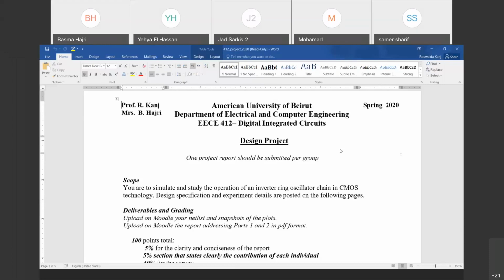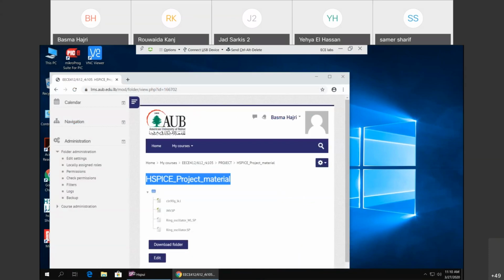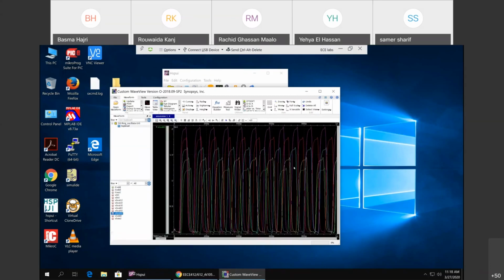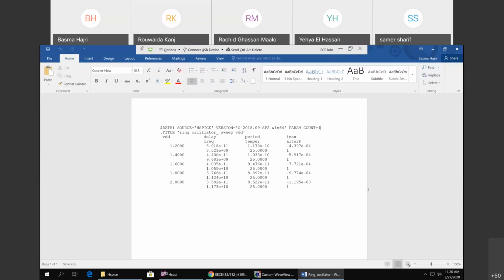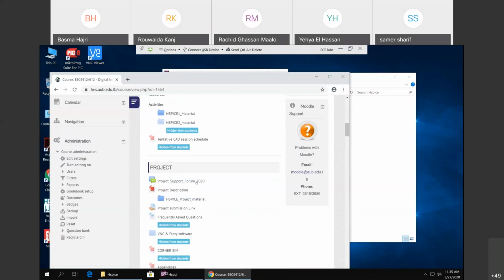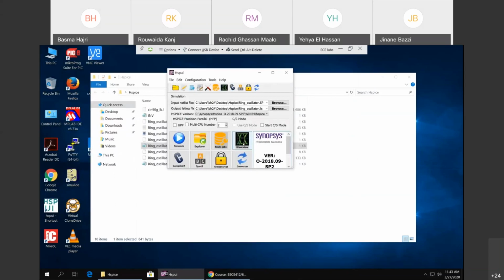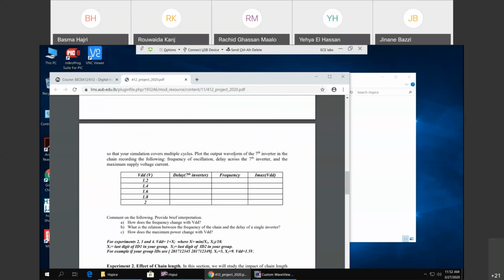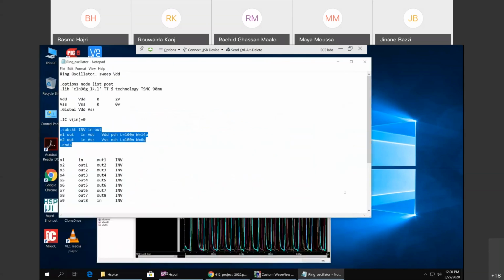EECE 412 Online lectures 20200327 0901 1